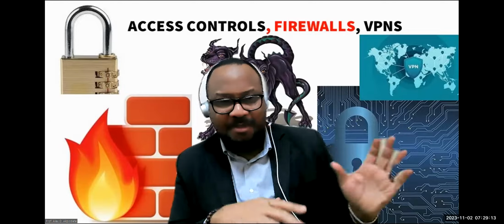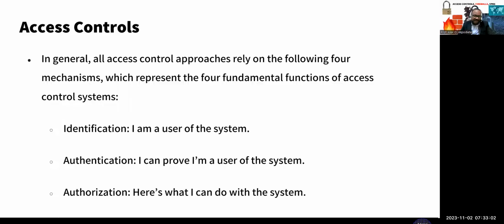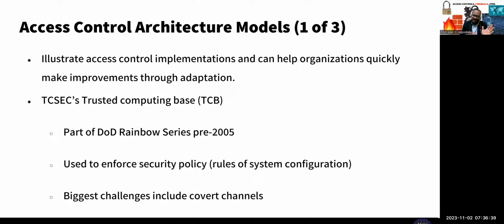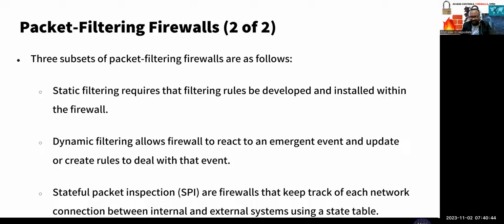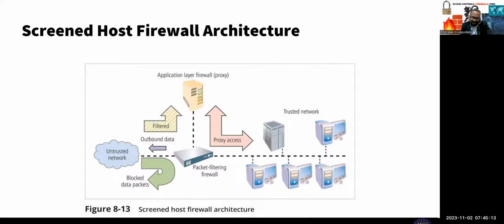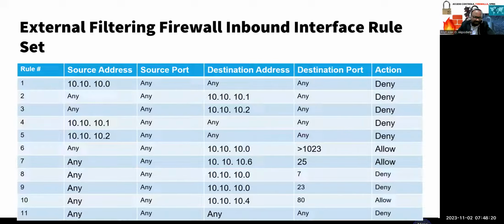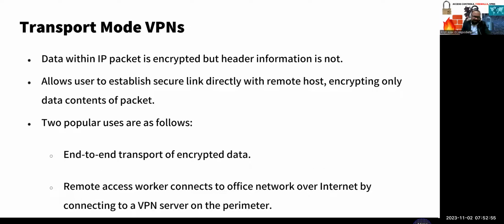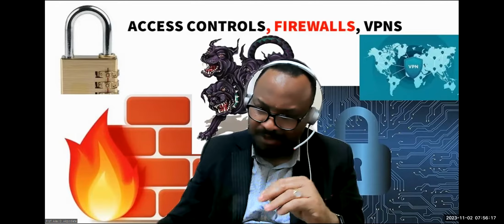Access Controls Firewalls and VPNs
Upon completion of this material, you should be able to do the following:
8.1 Discuss the role of access control in information systems, and identify and discuss the four fundamental functions of access control systems.
8.2 Define authentication and explain the three commonly used authentication factors.
8.3 Describe firewall technologies and the various categories of firewalls.
8.4 Explain the various approaches to firewall implementation.
8.5 Identify the various approaches to control remote and dial-up access by authenticating and authorizing users.
8.6 Describe virtual private networks (VPNs) and discuss the technology that enables them.